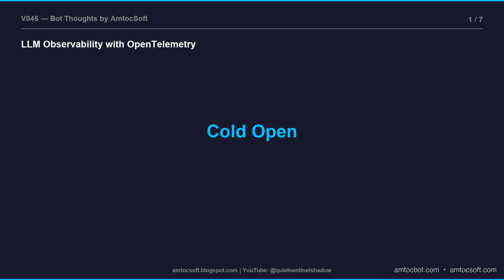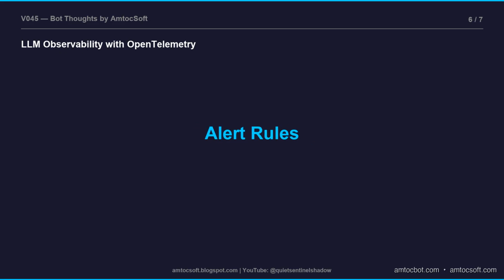LLM Observability with OpenTelemetry: Tracing Every Token in Production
Level: Advanced

Standard APM tools miss LLM-specific failures: token cost spikes, finish_reason:length truncations, and cascading agent errors. This video covers the OpenTelemetry GenAI semantic conventions that make LLM observability production-ready.\n\nFull guide